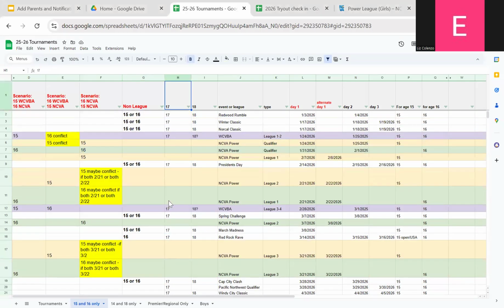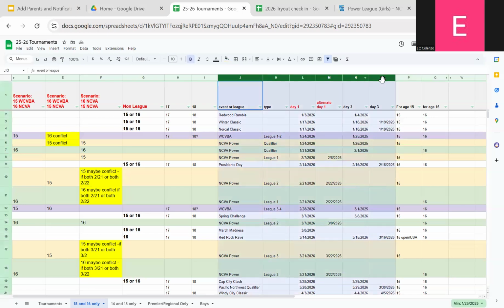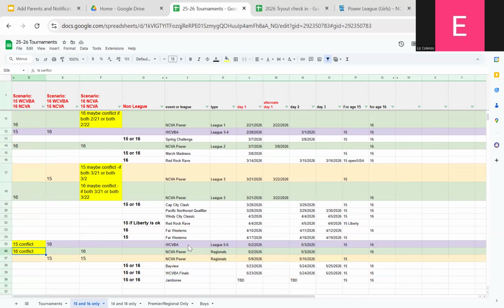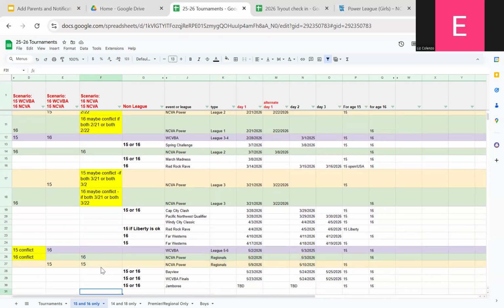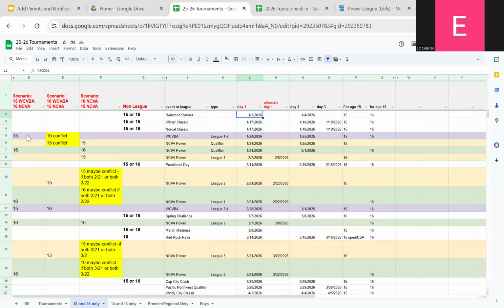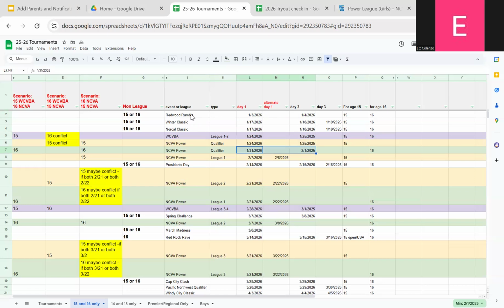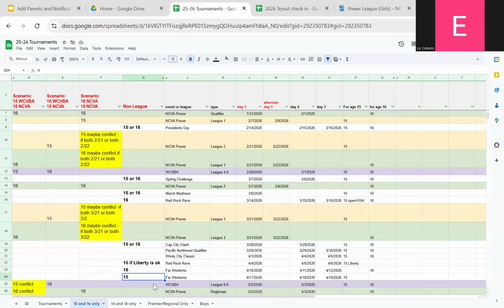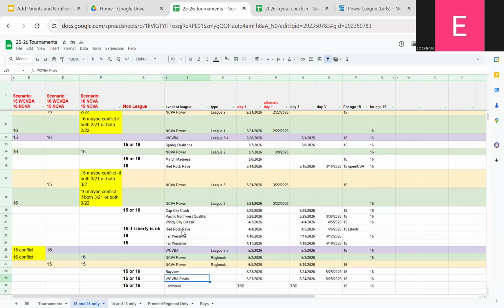15s and 16s scenarios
Kind of long... sorry